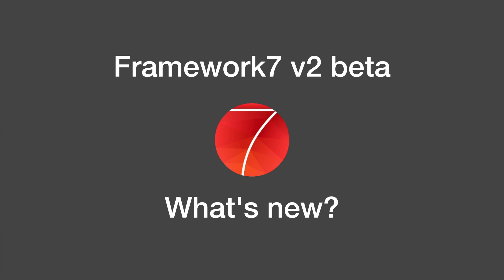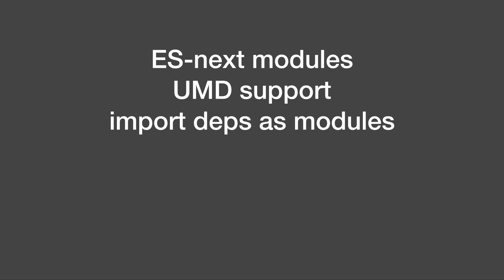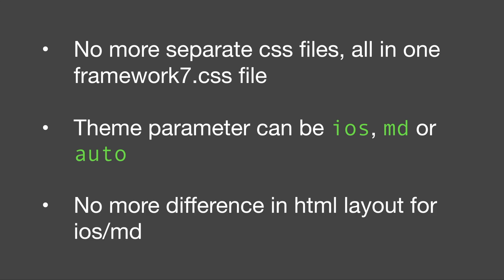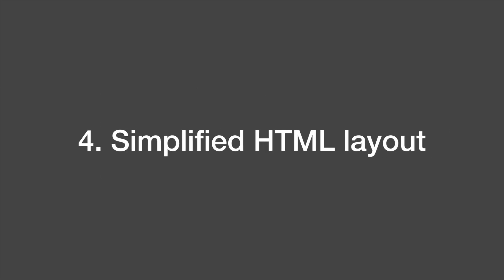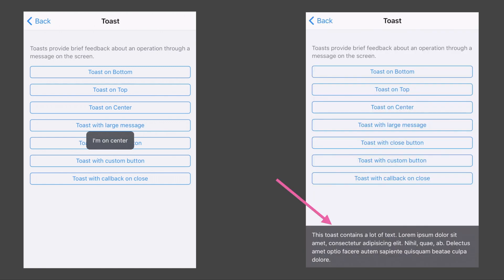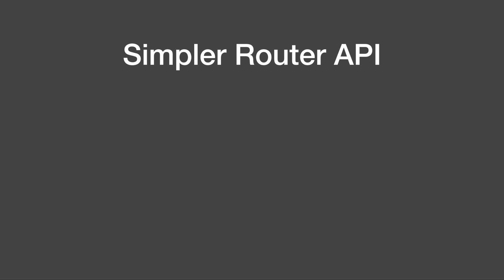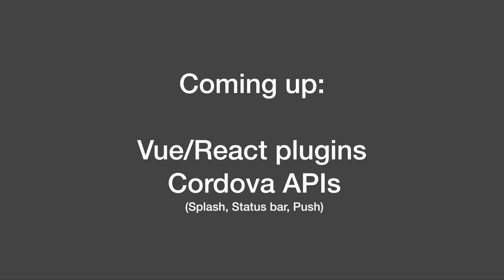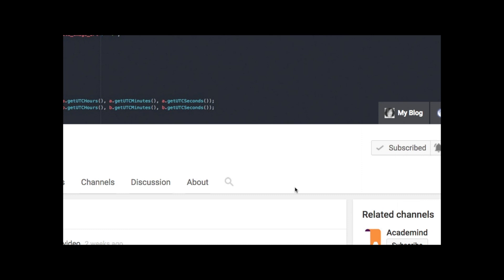What's new in Framework7 v2 beta?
In this video I give a quick tour about new features of Framework7 v2.